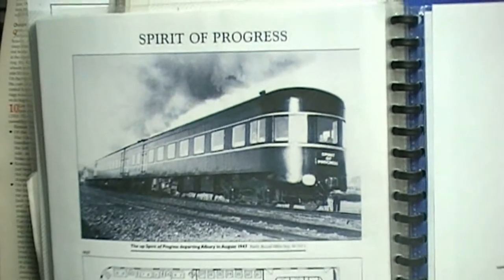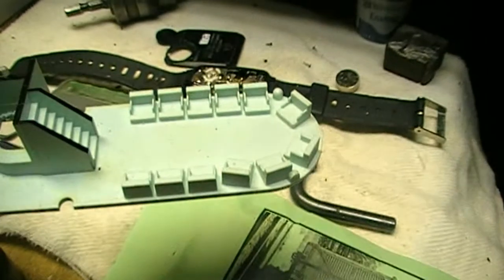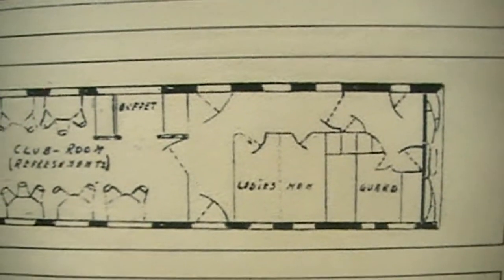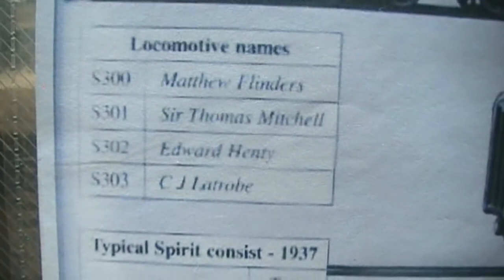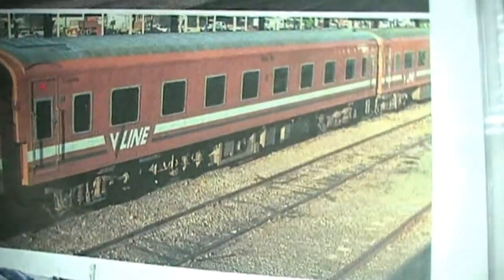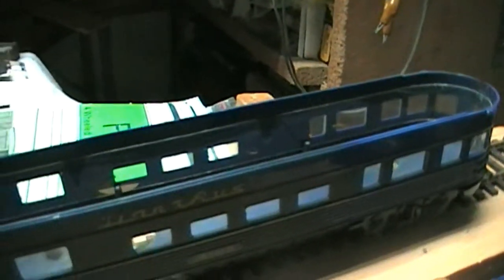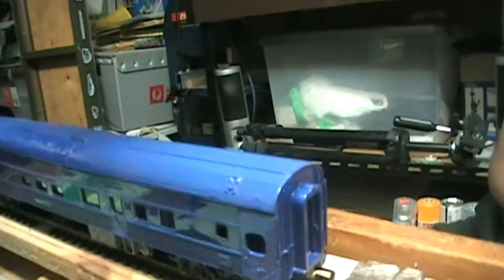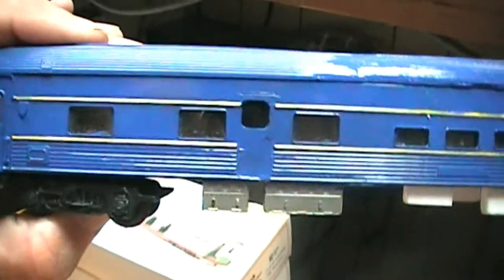Kev's Workshop EP 11 - S.O.P. Tailcar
This video is about the modifying of an "old" Hornby Tri-ang carriage into a Tailcar for the Spirit of Progress that was originally made back in the early 1970's & re-released in the early 1980's , although these carriages are no longer made ( in real life or in model form ) - I hope to "inspire" others to have a go at modelling something for their model railway & I'm planning on doing another video on this train sometime later on if I can ; a previous video on both the Spirit of Progress & the Southern Aurora traversing "Wombat Flats" can be found via this link provided if you haven't already seen it.

For those who are following my series of "Kev's Workshop" videos on You Tube - this is the 11th episode that I did & there are plenty more since this video ; for more on this series you can subscribe to my channel or just keep checking here to see when I've uploaded another in this series or goto my "Kev's Workshop" website to see what I've done or have been doing.